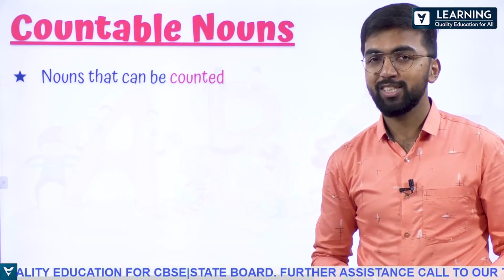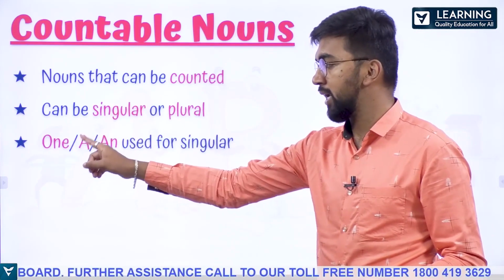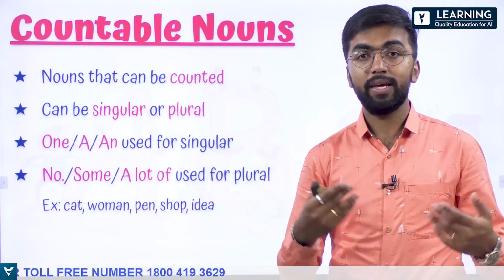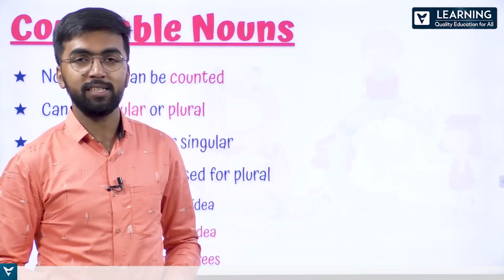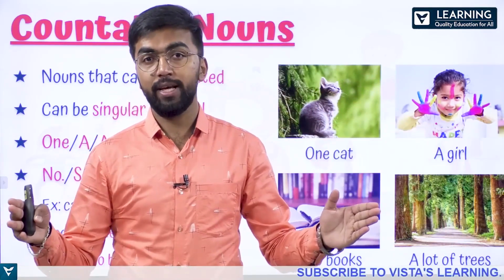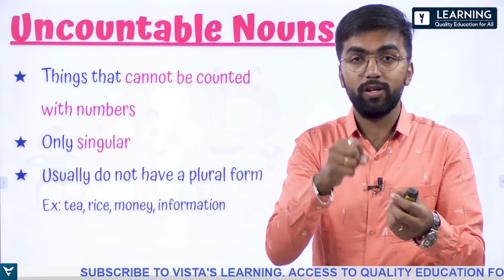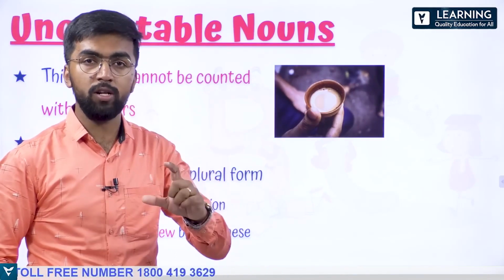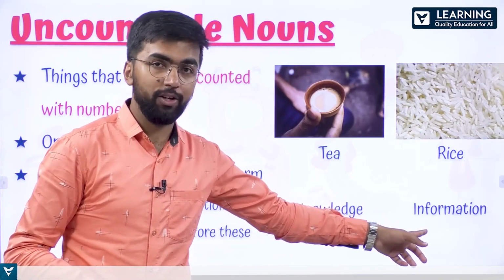Countable and uncountable nouns